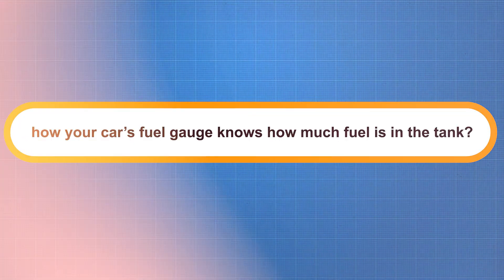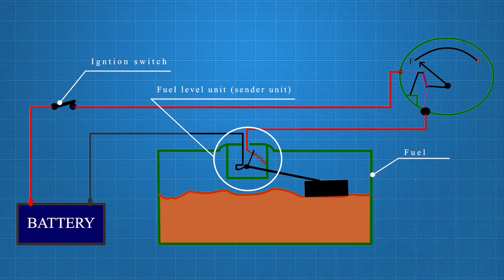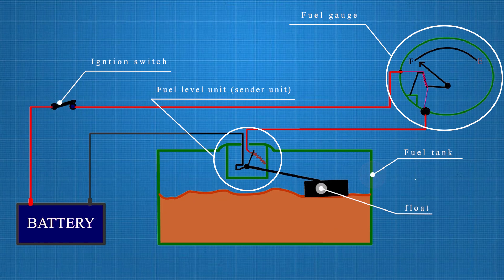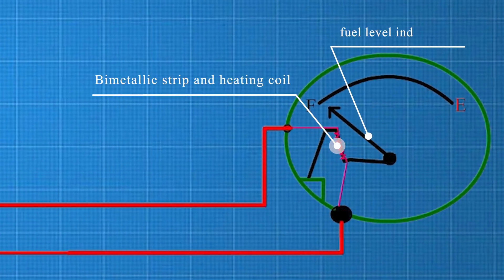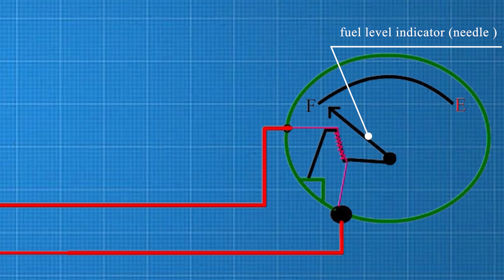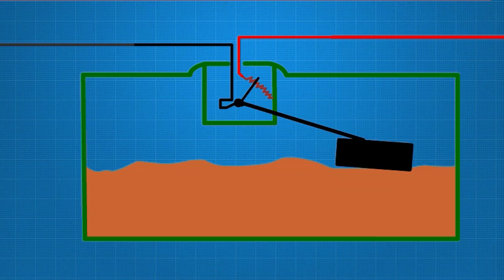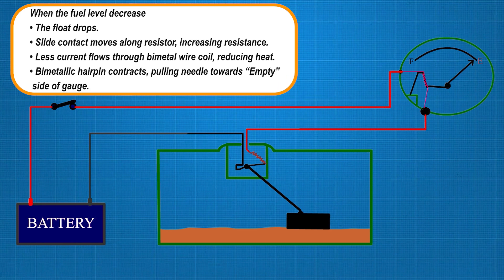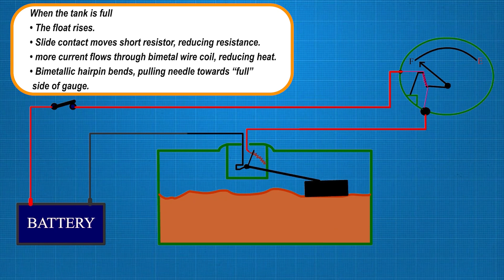How Fuel Senders and Fuel Gauges Work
Ever wondered how your car knows how much fuel is left in the tank? In this video, we break down how fuel senders and fuel gauges work together to give you accurate fuel level readings. Learn about the components like the float, resistor, and gauge, and understand the science behind their operation.